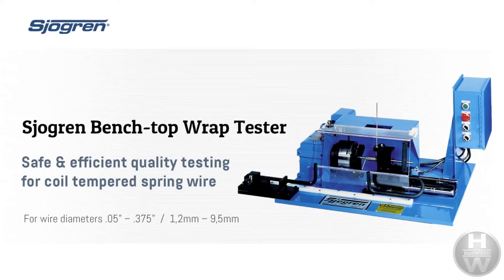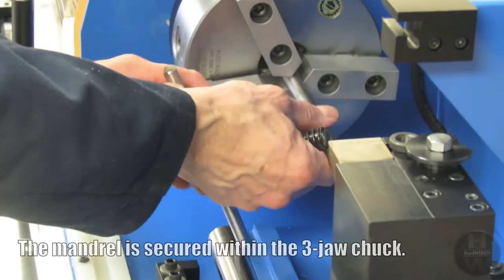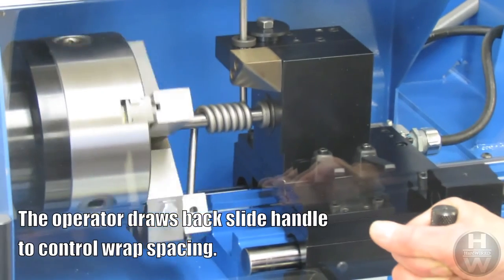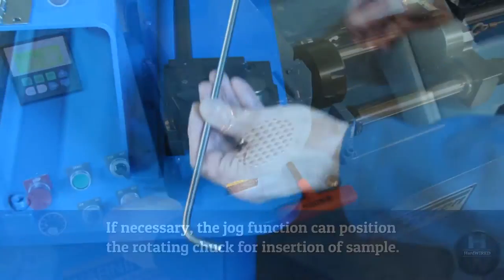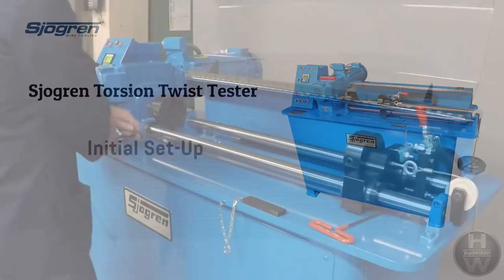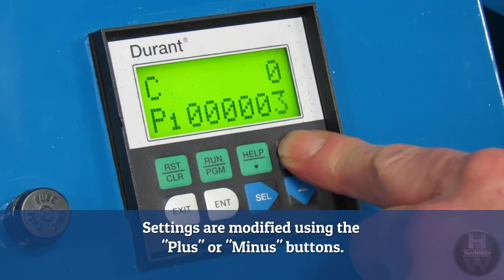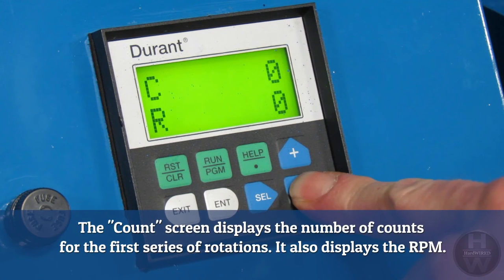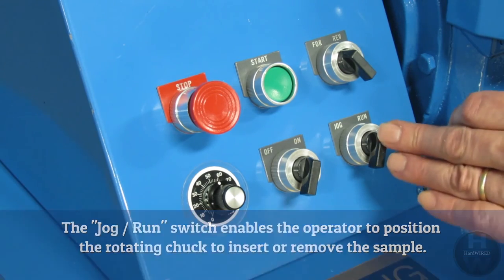Wrap Testing & Torsion Twist Testing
This video describes the setup and operation of a bench-top wrap tester for coil tempered spring wire and a torsion twist tester for brittleness, inclusions, and other flaws in ferrous and nonferrous materials. The processes are demonstrated on Sjogren Industries equipment.